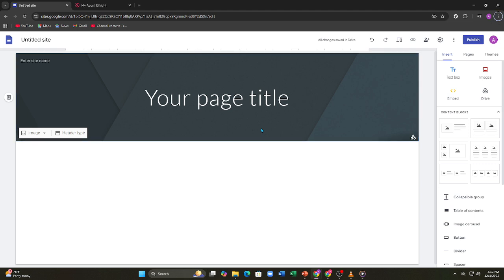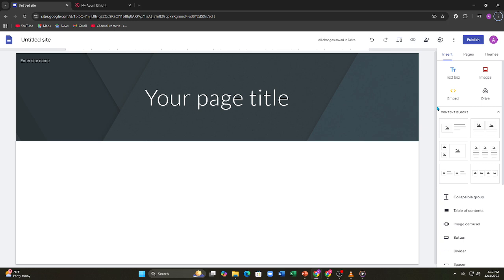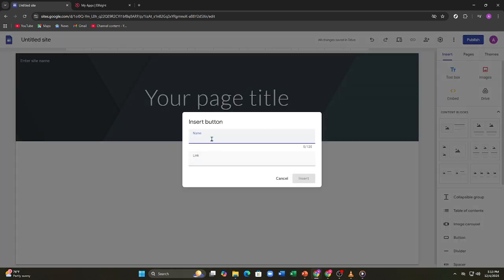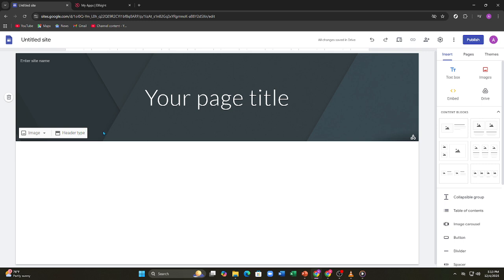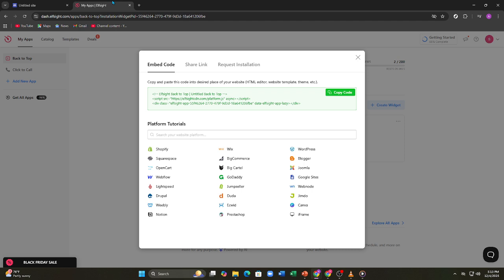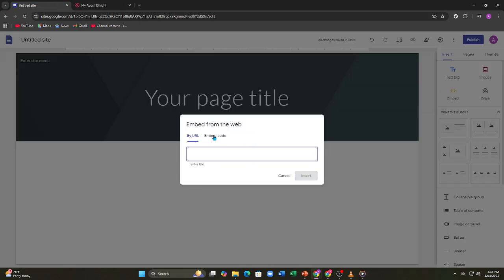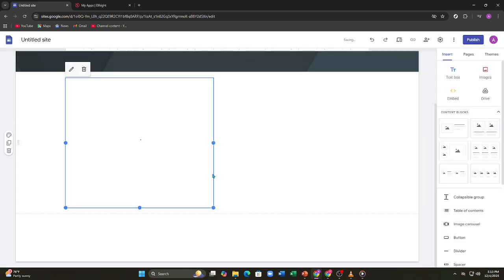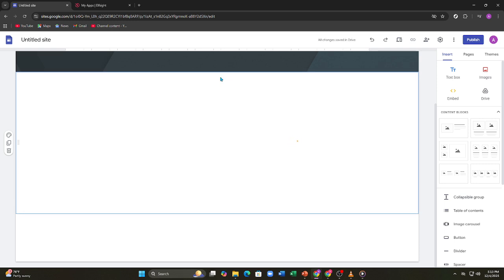How to Add a Back to Top Button in Google Sites Full 2026 Guide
Learn how to add a Back to Top button in Google Sites with this Full 2026 Step-by-Step Guide.
This tutorial shows you how to insert a scroll-to-top button using custom code, embed widgets, or use design elements that help users navigate long pages easily.
You’ll also learn how to customize the button’s style, position, color, icon, and scrolling behavior for a smooth user experience.
Perfect for students, teachers, business owners, and creators who want to improve website usability and navigation in Google Sites in 2026.